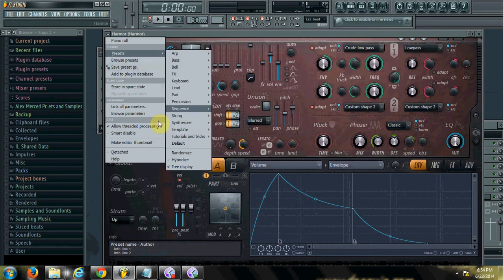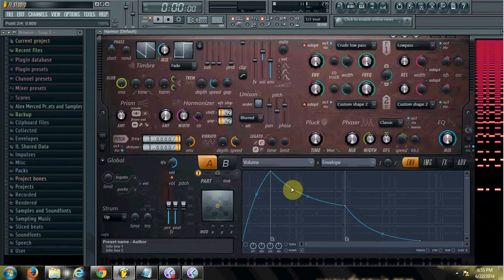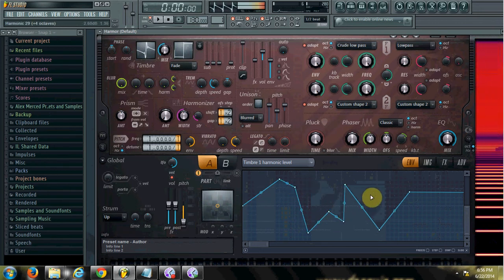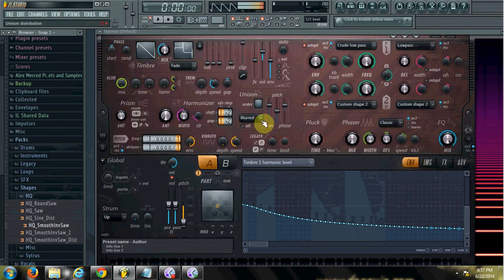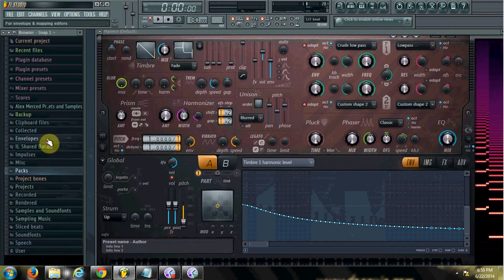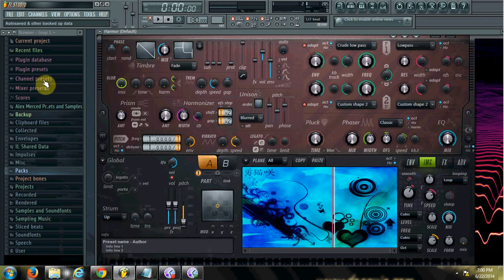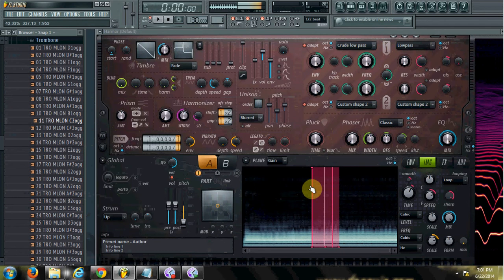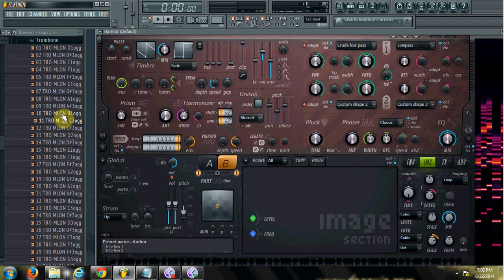FLStudio 11 - Brief Harmor Plug-in Tutorial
This is a brief tutorial on the Harmor plug-in from Image-Line, remember to go in more depth about harmor check out seamless videos.